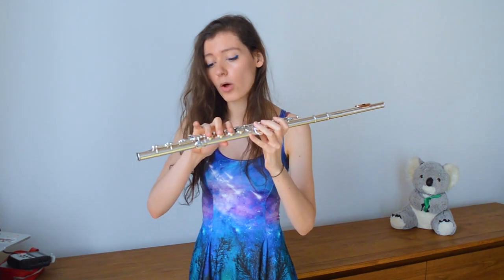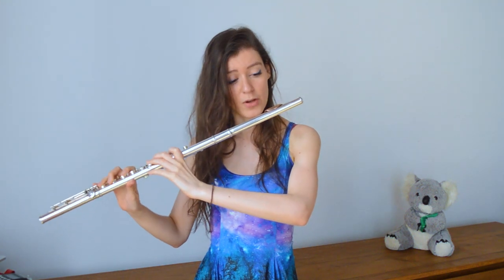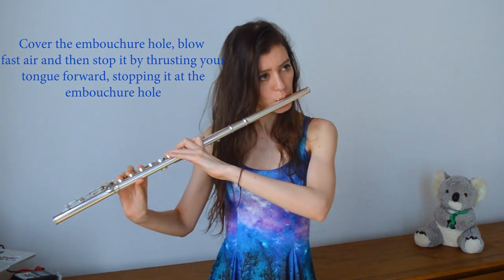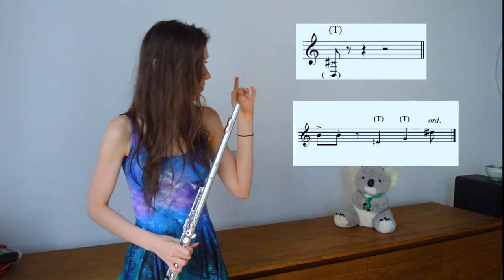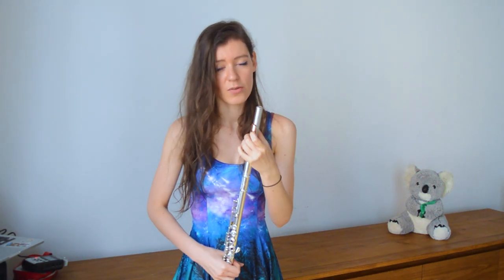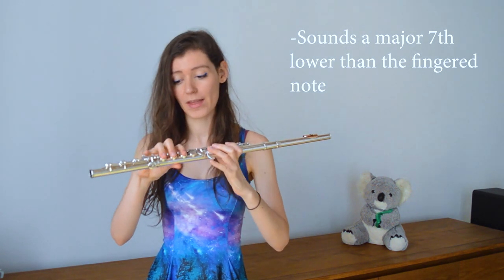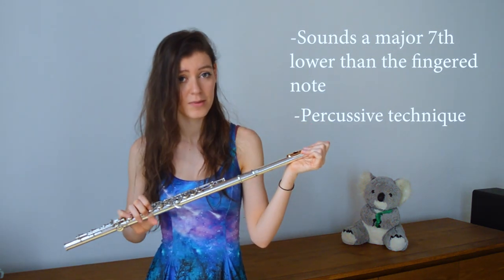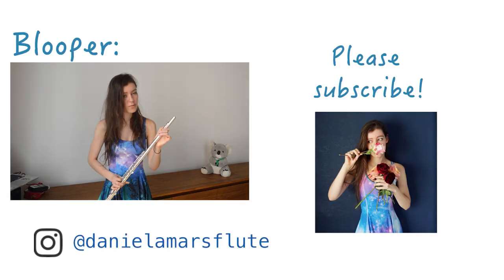Tips for composers and flutists - Tongue Ram - Extended flute technique - Daniela Mars -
Some tips for composers and flautists on the extended technique - Tongue ram.. hope you enjoy this video :)